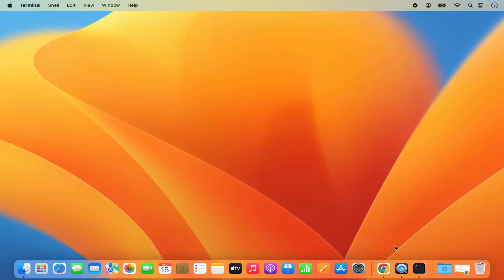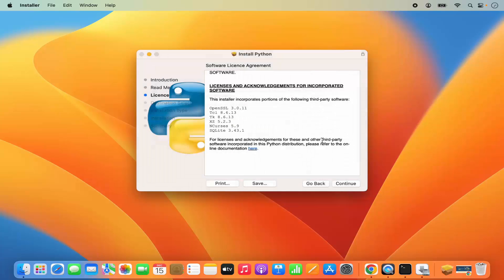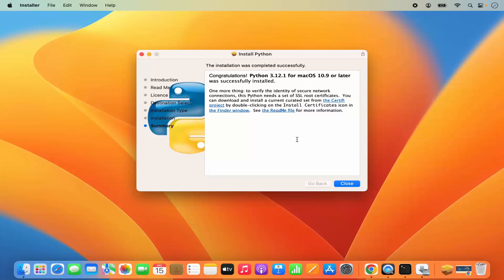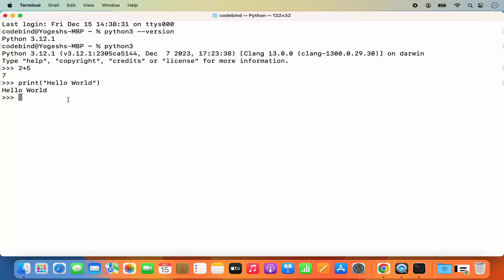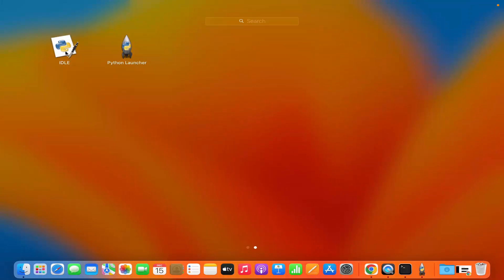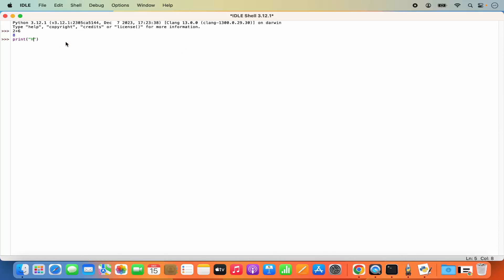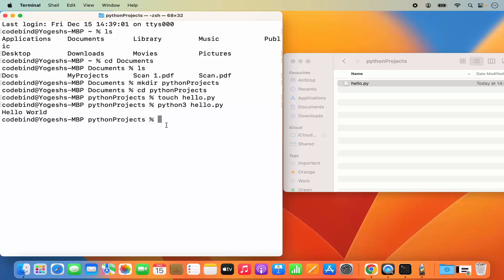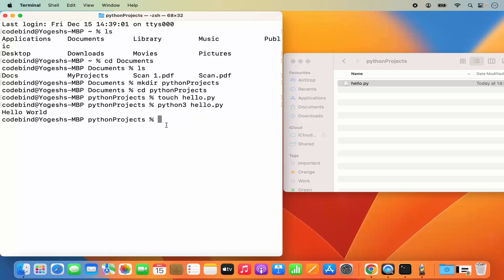How To Install Python On MacBook (M1 | M2 | M3 | MacBook Pro | MacBook Air)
🐍🍏 **Harness the Power of Python on Your MacBook: Installation Guide!** 💻🚀

Ready to unleash Python on your MacBook (M1, M2, M3, MacBook Pro, MacBook Air)? Follow our step-by-step guide on "How to Install Python on MacBook" and dive into the world of powerful and versatile programming.

🌟 **Installation Highlights:**
- 💻 **Optimized for M1, M2, M3:** Ensure a smooth installation experience on your Apple Silicon MacBook.
- 🖥️ **Using Homebrew:** Leverage Homebrew for a seamless Python installation process.
- 🌐 **Virtual Environments:** Explore the benefits of creating virtual environments for Python projects.

🔗 **Step-by-Step Guide:**
1. **Install Homebrew:**
   - Open Terminal and install Homebrew using the following command:
     ```bash

2. **Install Python:**
   - Use Homebrew to install Python:
     ```bash
     brew install python

3. **Verify Installation:**
   - Check the Python version to confirm a successful installation:
     ```bash
     python3 --version

4. **Create a Virtual Environment (Optional):**
   - Consider creating a virtual environment for your Python projects to maintain project-specific dependencies:
     ```bash
     python3 -m venv myenv

5. **Activate the Virtual Environment:**
   - Activate the virtual environment:
     ```bash
     source myenv/bin/activate

6. **Deactivate the Virtual Environment:**
   - When you're done working in the virtual environment, deactivate it:
     ```bash
     deactivate

🚀 **Congratulations! You've successfully installed Python on your MacBook, ready to embark on coding adventures!**